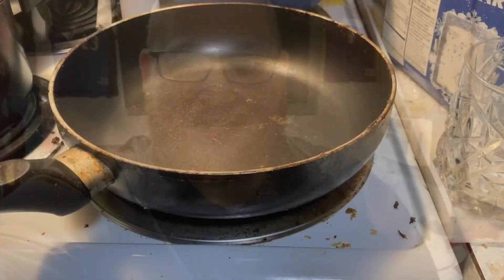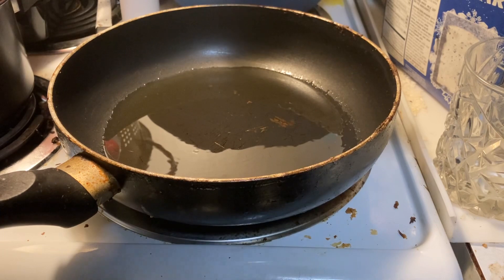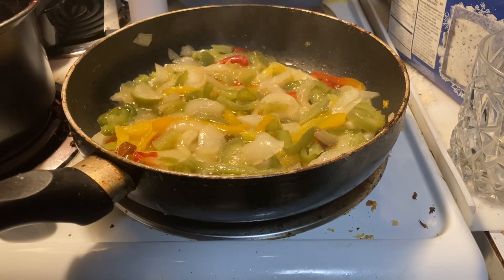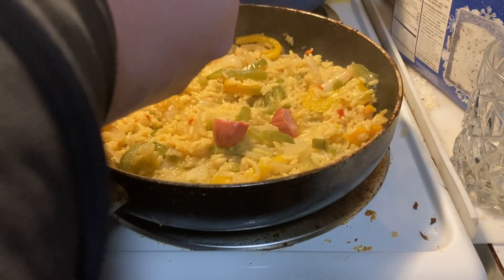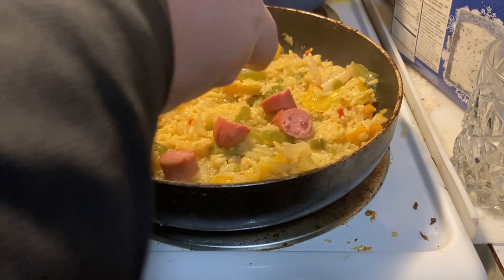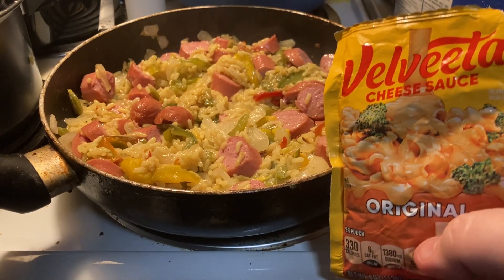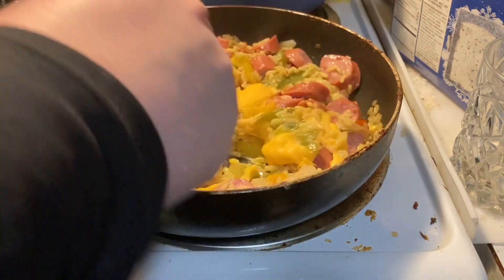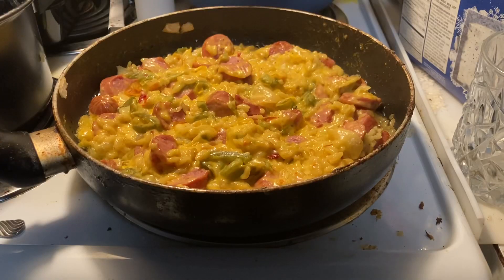Quick & Easy $5 Dollar Tree Skillet (Cheesy Rice & Sausage)